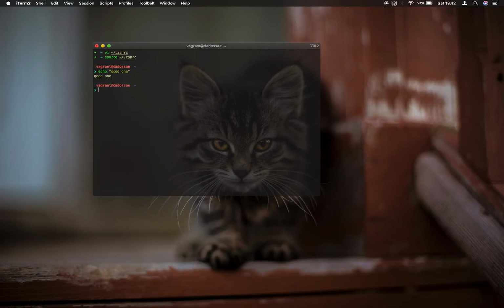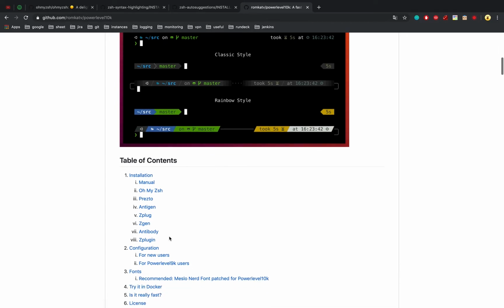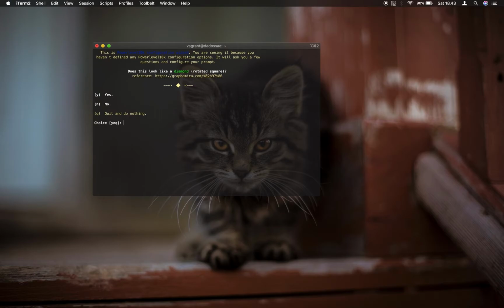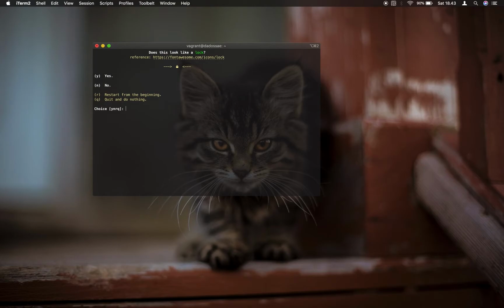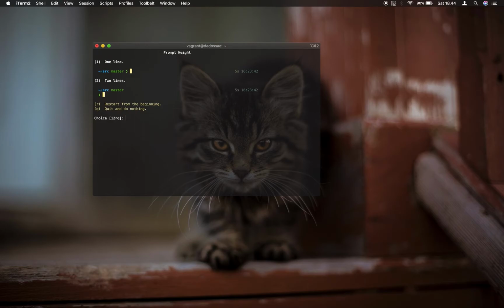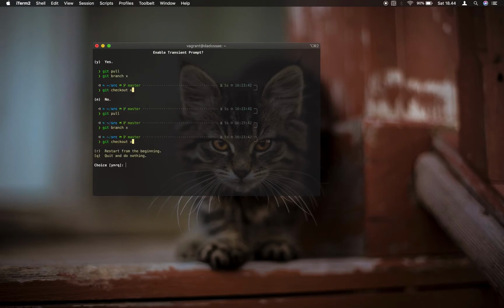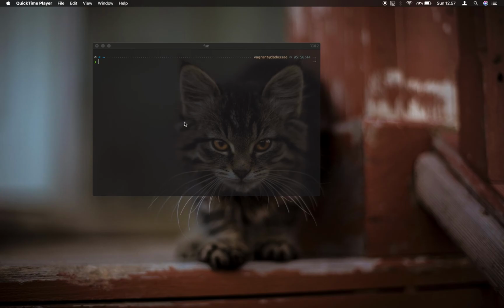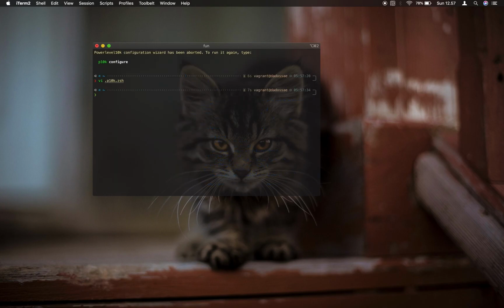How to Install Zsh(Oh My Zsh) + Plugins + Powerlevel10k [ Part 3/3 ]